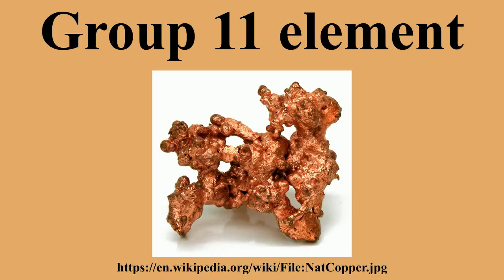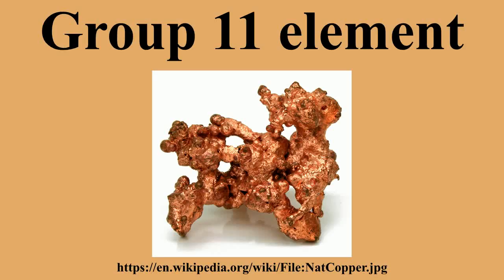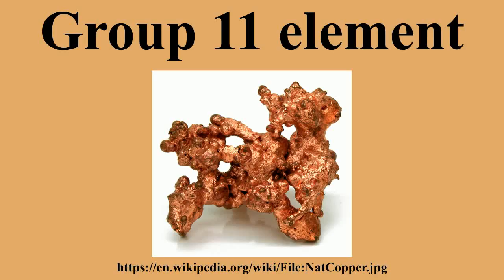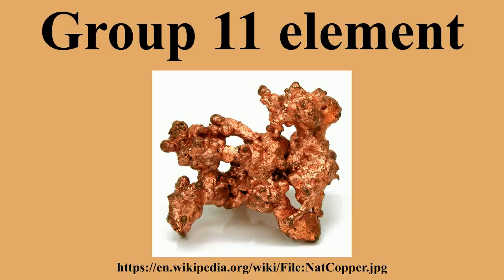Group 11 element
Ad-free videos.

Group 11, by modern IUPAC numbering, is a group of chemical elements in the periodic table, consisting of copper , silver , and gold .Roentgenium is also placed in this group in the periodic table, although no chemical experiments have yet been carried out to confirm that it behaves like the heavier homologue to gold.Group 11 is also known as the coinage metals, due to their former usage.They were most likely the first three elements discovered.

---Image-Copyright-and-Permission---
About the author(s): Native_Copper_Macro_Digon3.jpg: “Jonathan Zander (Digon3)" derivative work: Materialscientist (talk)
---Image-Copyright-and-Permission---